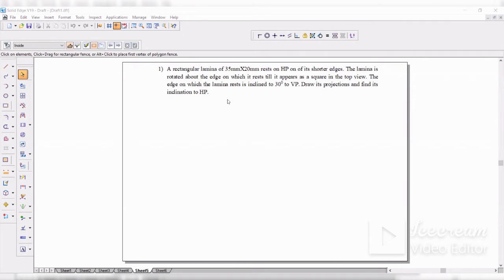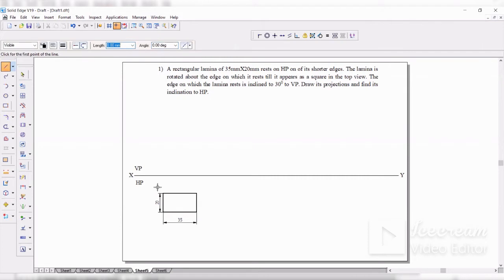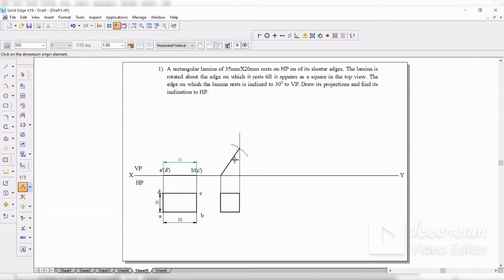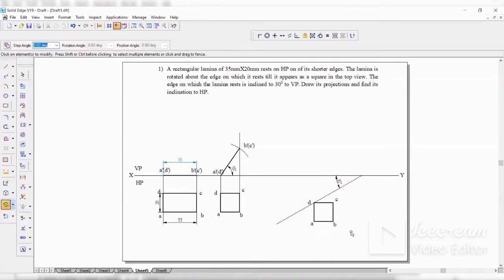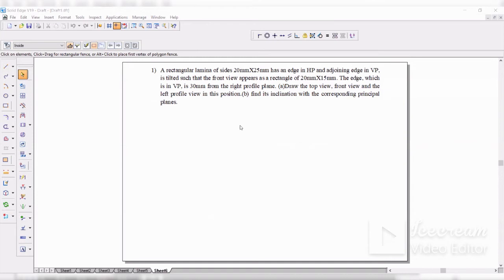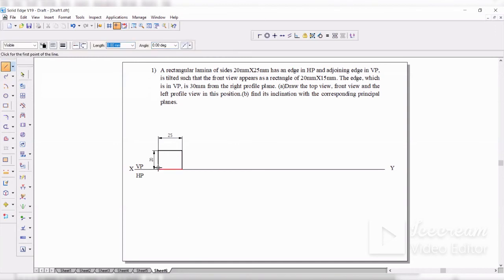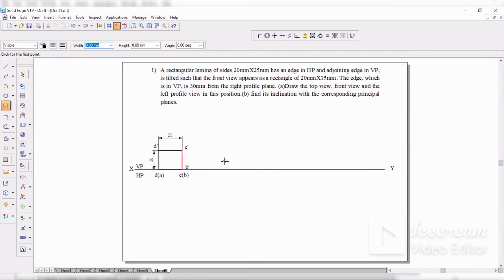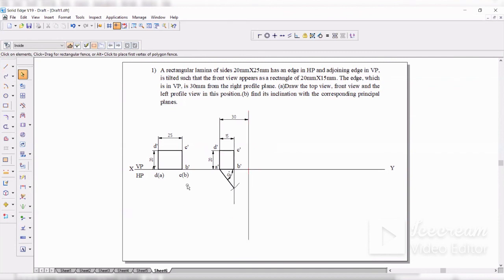Projection of Planes| Part 3| Using Solid Edge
This Video Explains the Solving of Projection of Planes using Solid Edge Software